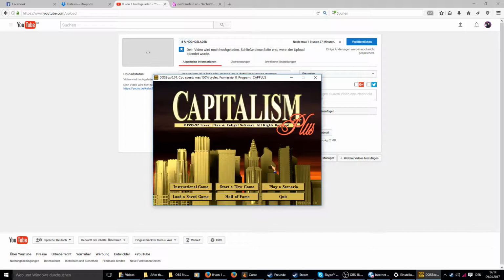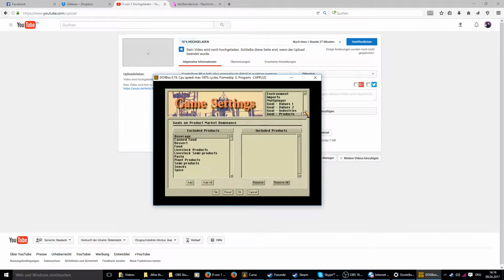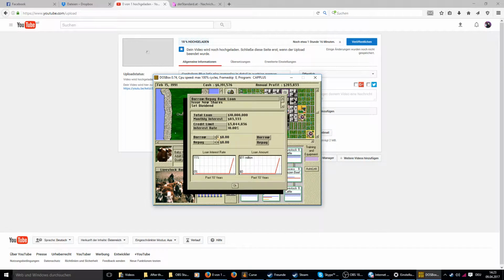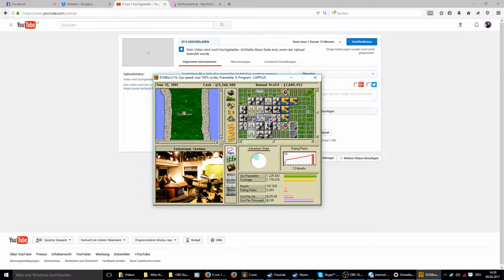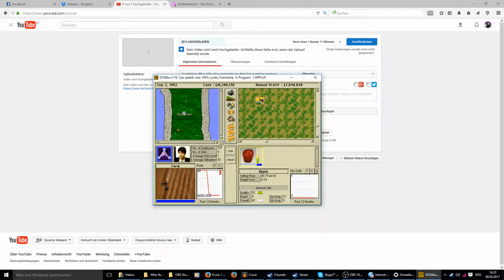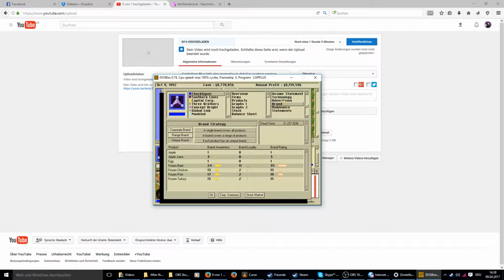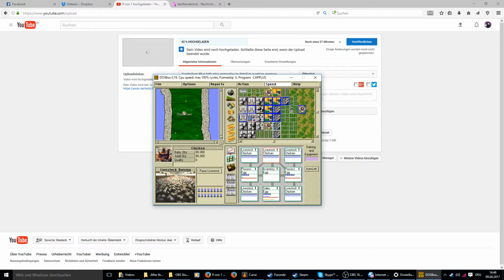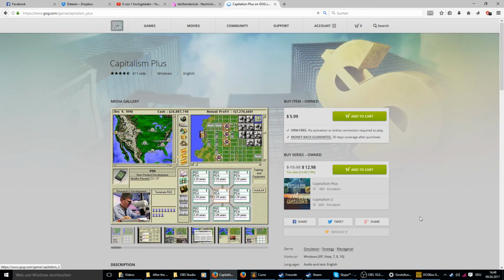Capitalism Plus let's play gameplay in detail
I show you, how to play this game in detail